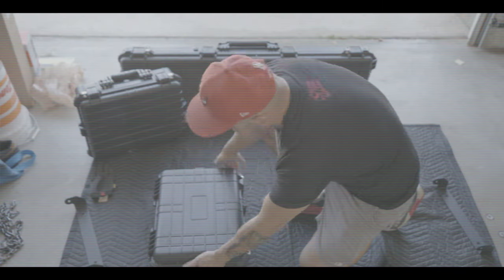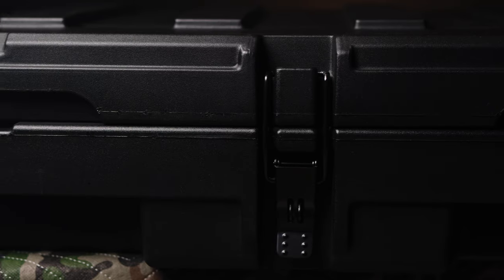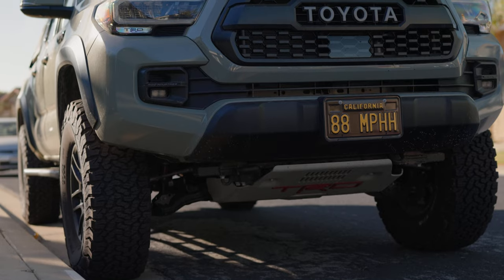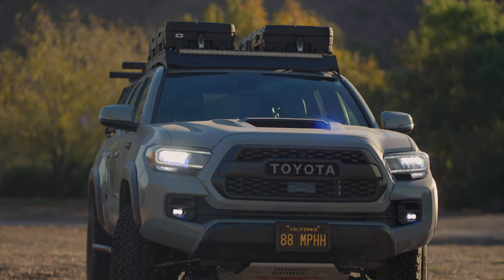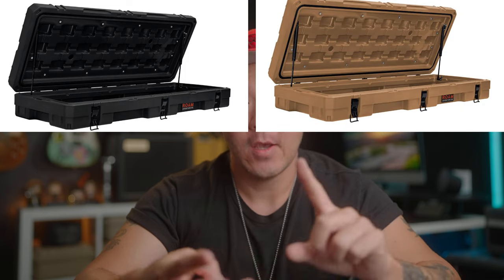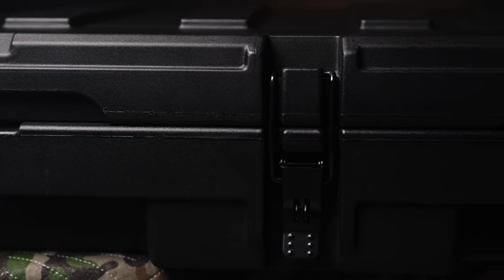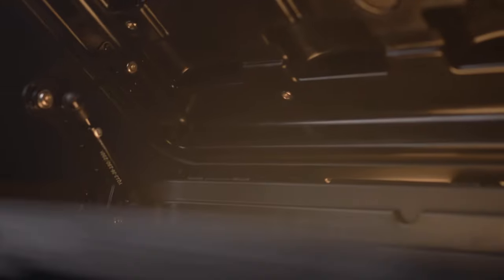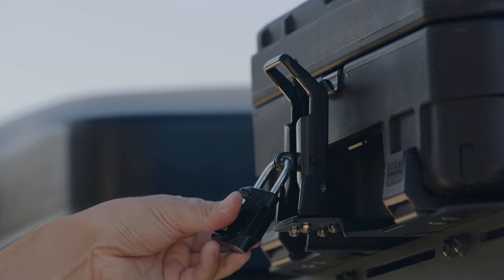BEST Storage Cases For Overlanding and Camping | ROAM Adventure Co 83L Rugged Cases & Rugged Mounts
In this video, I review the 83L Rugged Cases by ROAM Adventure Co.

I've tried a ton of cases in the past: everything from Pelican, to Apache, to Plano, etc. They were all good cases, but they all required drilling to mount to my rack. Once they're drilled, it's almost impossible to reconfigure them to mount in a different orientation...unless you want to drill even more holes. Also, once you drill holes in your cases, they lose their weather sealing and their resale value.

ROAM came up with a great solution to this problem...the Rugged Mount. With the Rugged Mounts, I can quickly and easily switch between my camping season setup (iKamper + one ROAM case) and my off-season setup (no RTT + two ROAM cases).

The ROAM Rugged Cases are extremely well-built and include a bunch of great features that I really appreciate: integrated bottle opener, drain plug, lockable latches, epoxy coated hardware, and gas struts.

I've been searching for the perfect overland / camping storage cases for a long time, but I think the search is finally over. Thank you ROAM!

Sony a7Siii
Sony A7iv
Sony 35mm G Master
Sony 85mm f1.8
Sony 16-35 G Master
DJI RSC2 Pro Combo
Godox VL150
El Gato Keylight
GVM 800D Light Panels
Aputure B7C
Sennheiser MKH416
Focusrite 2i2
Calibrite ColorChecker Passport Video

Chapters:
0:00 - Intro
1:40 - Specs & Details